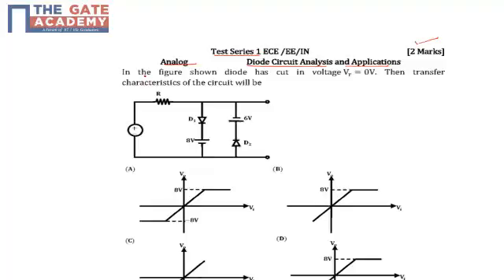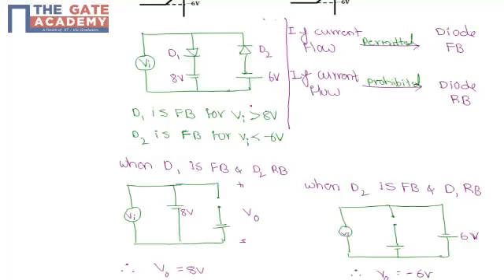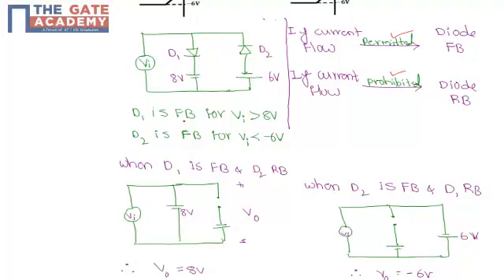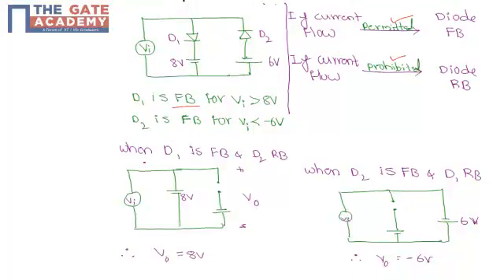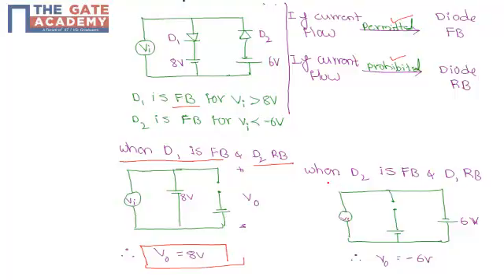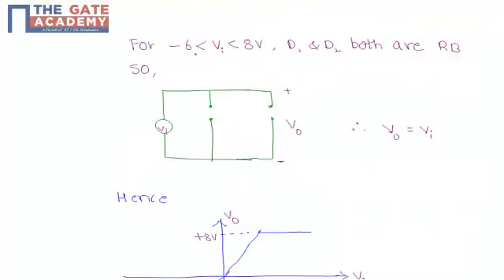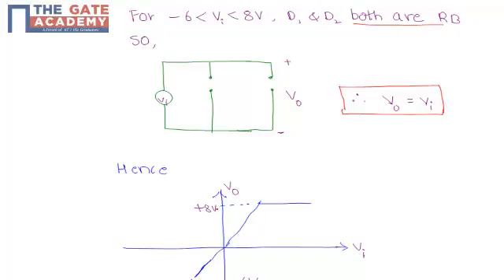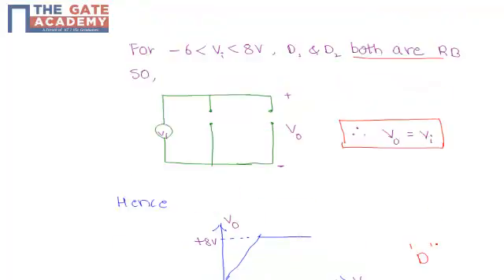GATE 14 AIMTS 1 QNo 29